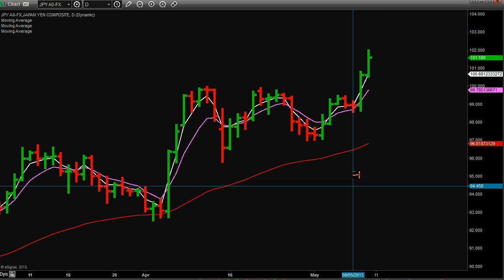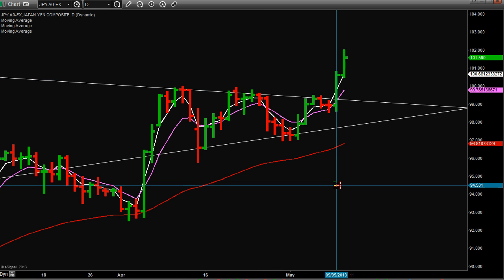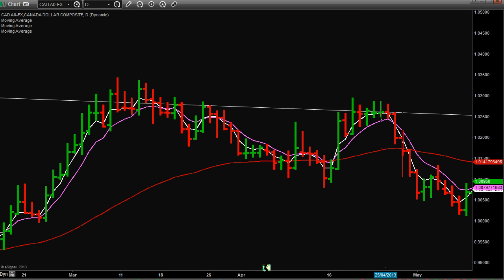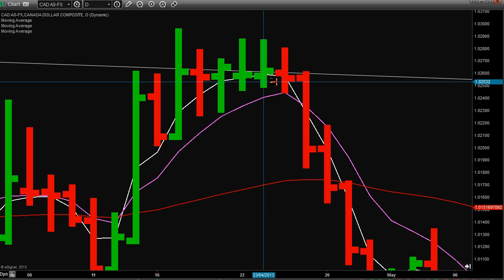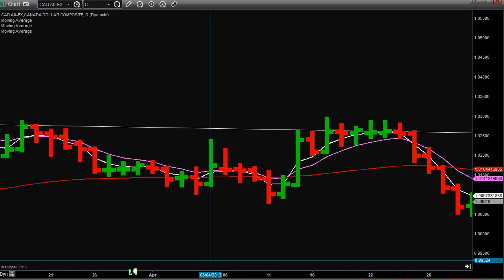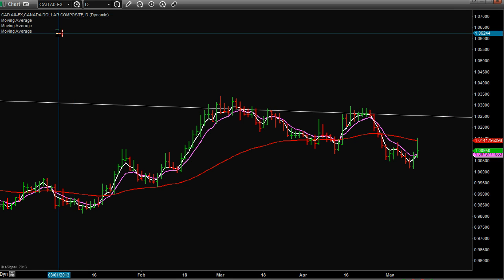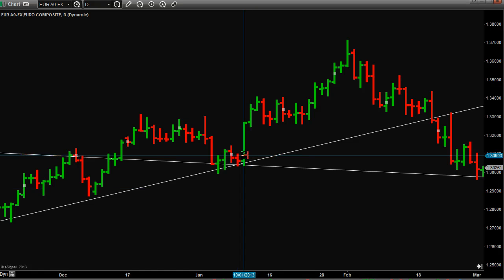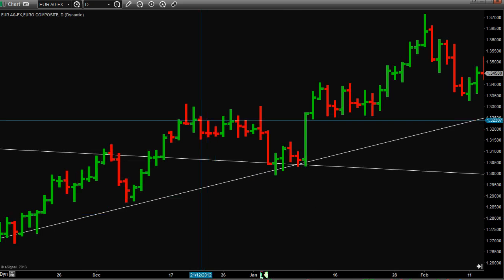Three advanced forex reversal trades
A screenshot recorded in 2013 with a quick look at 3 reversals that have aroused a lot of discussion lately!